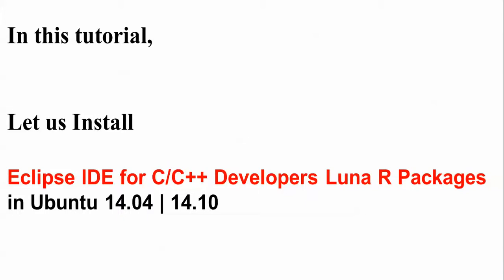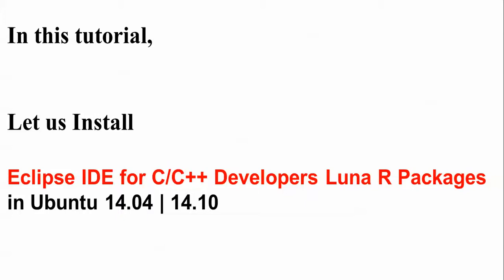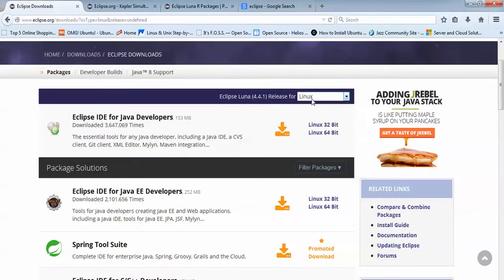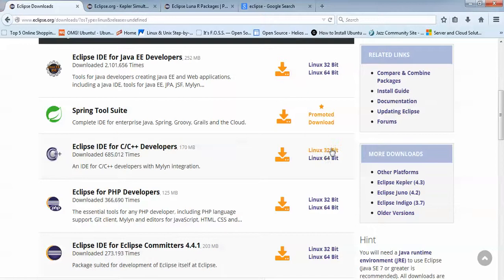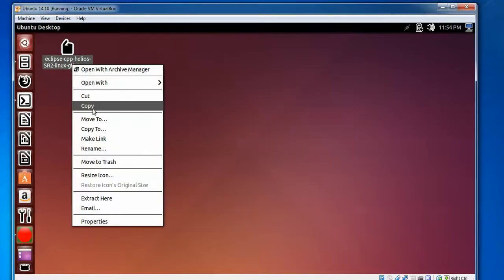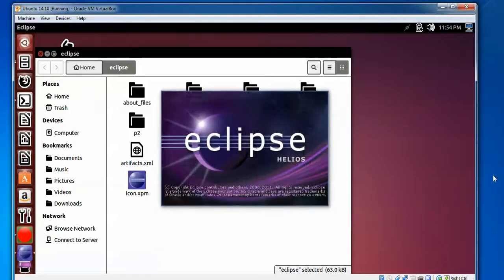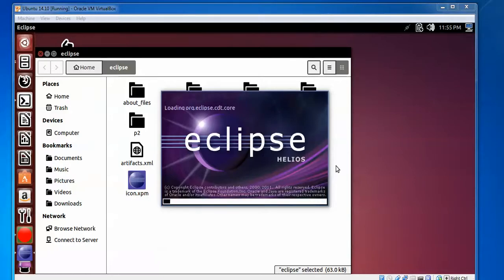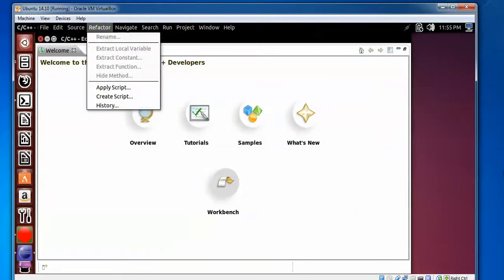How to Install Eclipse IDE C/C++ Developers for Luna R Packages in Ubuntu 15.10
Hello Everyone,

Let Install HEclipse IDE C/C++ Developers for Luna R Packages in Ubuntu 14.10 | 14.04

You Can also Install in Linux Mint 17, Xubuntu, Debain

Eclipse IDE Install
1. Install Java (JRE/JDK)
Step1 :- sudo apt-get install openjdk-7-jre
Step2 :- sudo apt-get install openjdk-7-jdk

2. Download Eclipse Kepler IDE
Step3 :- sudo mv eclipse-SDK-4.3.2-linux-gtk.tar.gz /opt/
Step4 :- cd /opt/
Step5 :- sudo tar -xvf eclipse-SDK-4.3.2-linux-gtk.tar.gz .tar.gz

3. Create new Desktop File
Step6 :- sudo gedit /usr/share/applications/eclipse.desktop

Then add the following lines to the above file and save
Step7 :- [Desktop Entry]
Name=Eclipse
Type=Application
Exec=/opt/eclipse/eclipse
Terminal=false
Icon=/opt/eclipse/icon.xpm
Comment=Integrated Development Environment
NoDisplay=false
Categories=Development;IDE
Name[en]=eclipse.desktop

 I changed the exec line in the gedit file from
 Exec=/opt/eclipse/eclipse
to
Exec=env UBUNTU_MENUPROXY= /opt/eclipse/eclipse
and it worked right

4. Additional Tasks
Run the following command to automatically install it in Unity
Step8 :- sudo desktop-file-install /usr/share/applications/eclipse.desktop

Create a symlink in /usr/local/bin
Step9 :- cd /usr/local/bin/
Step10 :- sudo ln -s /opt/eclipse/eclipse

For Eclipse icon to be displayed in dash
Step11 :- sudo cp /opt/eclipse/icon.xpm /usr/share/pixmaps/eclipse.xpm